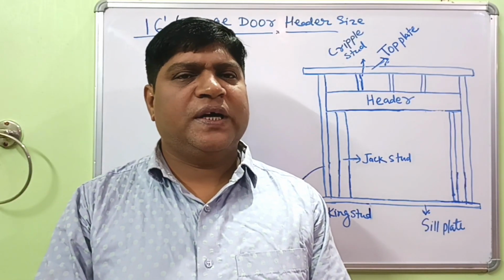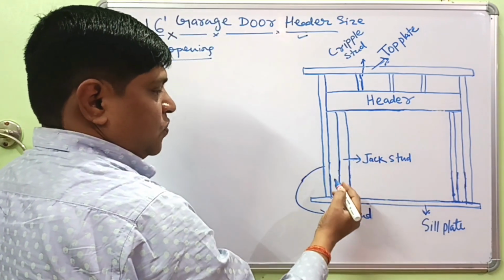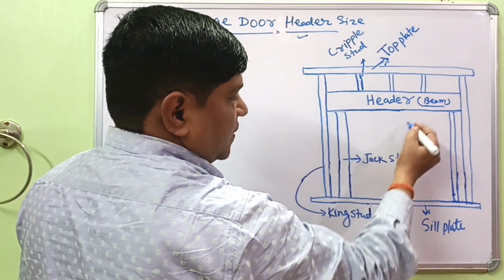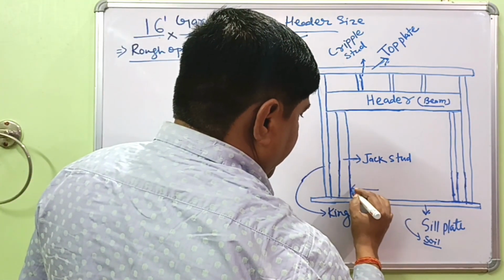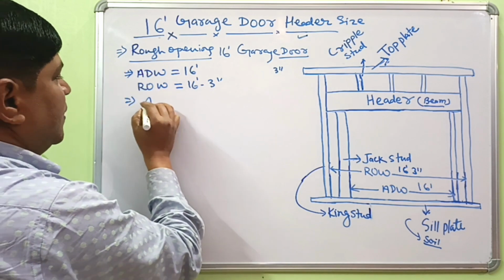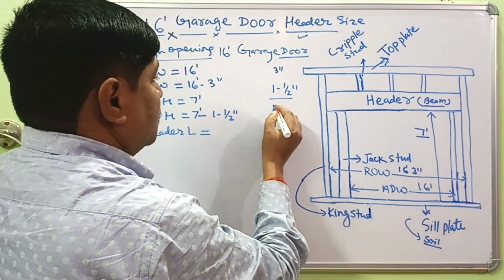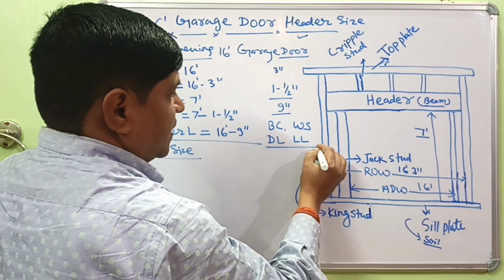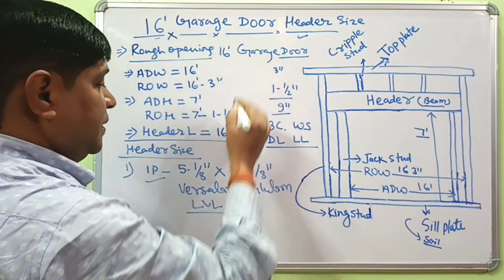16' Garage Door Header Size | Rough Opening (RO) for a 16 foot Garage Door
The header size for a 16-foot garage door typically depends on factors such as the type of construction, live load, dead load, wood species, location, load-bearing requirements, and local building codes. For a header to safely span 16 feet and support one floor Gable end, ceiling, and roof load above it, the recommended header size is (1) 5-1/8" × 11-7/8" Versa-lam, LVL or Glulam.

Rough openings for a 16 foot garage door should be 3 inches wider and 1-1/2″ taller than the actual width and height of garage door respectively. Header is 9 inch longer than width of garage door. So, if you are installing a 16′ wide and 7 foot tall garage door, the rough opening will be 16’-3″ wide and 7'-1-1/2" tall. Header should be 16'-9" in length.